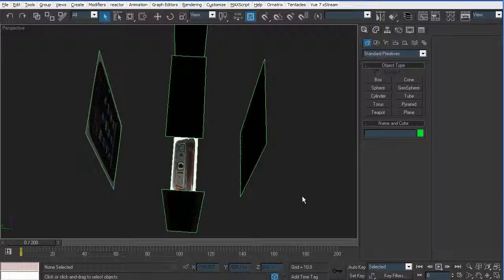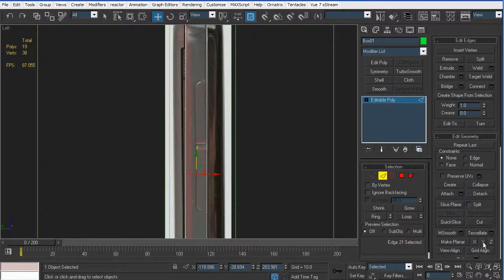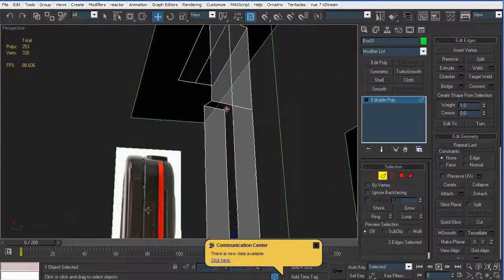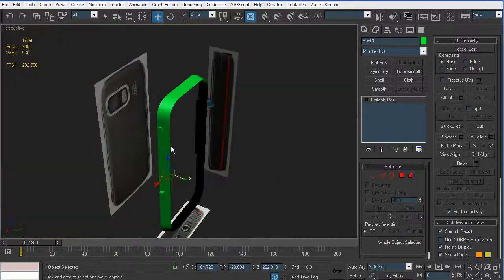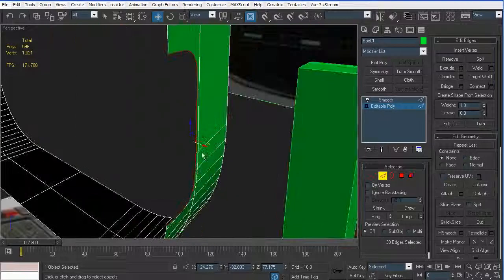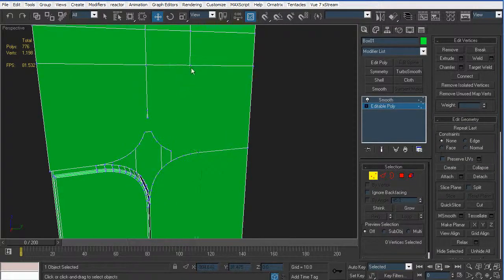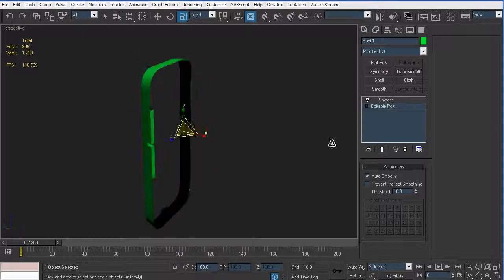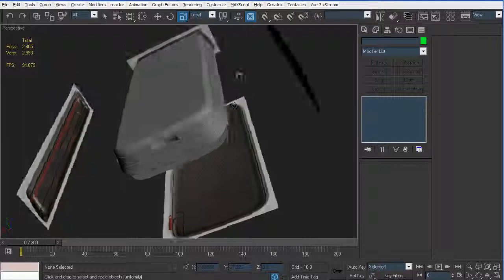Quickly Create a Realistic Looking Nokia 5800 in 3ds Max 1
In this multi-part,hard surface modeling tutorial, you will learn how to quickly create a realistic looking Nokia 5800.

The techniques shown in this tutorial are easily applied to other 3d applications, and the methods of making the phone itself are fast, and very efficient. Though the resulting mesh will not be perfect, the final render will still look great, thus the goal of this tutorial is not to teach you how to make a perfect mesh, but to teach you a trick or two about fast and efficient modeling.